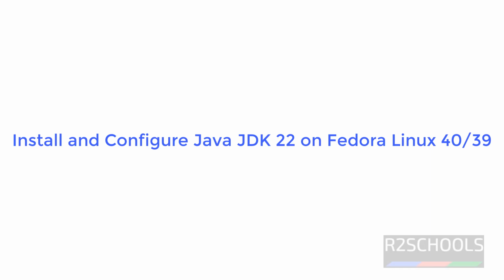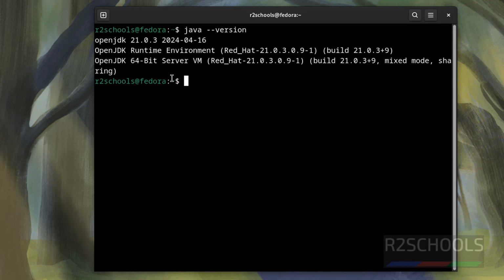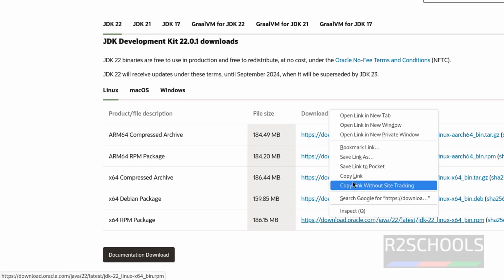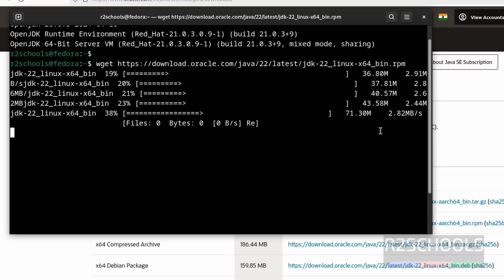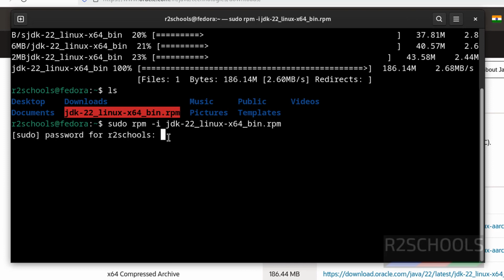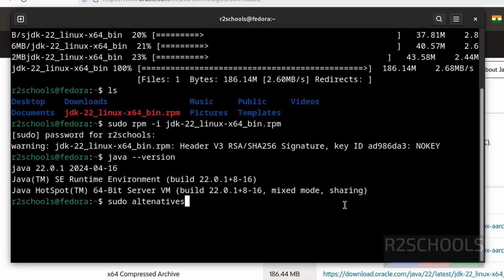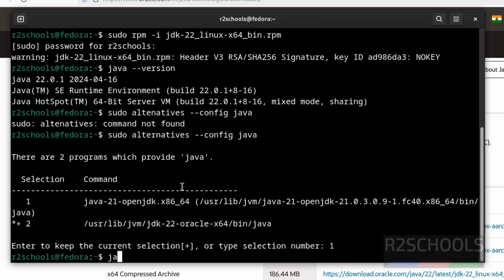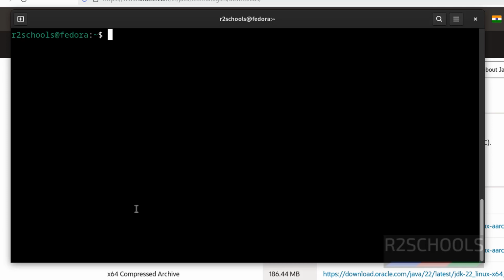How to download and install java jdk 22 on Fedora 40 | Install Java JDK 22 on Fedora 39/40in 2024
In this video, we have shown How to install and configure Java JDK 22 on Fedora 39/40 LTS step by step.

How to download and install java 22 on Fedora 39/40,
How to install java 22 on Fedora 39/40 or Fedora Server,
How to install java jdk 22 on Fedora 39/40,
How to install java jdk 22 on Fedora 39,
How to install java jdk 22 on Fedora 40,
How to install java jdk 22 on Fedora Server,
How to install java jdk 22 on Fedora,
Download and install java jdk on Fedora 40,
Download and install java jdk 22 on Fedora 40,
Install and configure the environmental variables for Java on Fedora 40,
Java Installation on Fedora 39,
Install and configure the environmental variables for Java on Fedora 39,
Install java and setup environmental variables in Fedora,
Install java and setup environmental variables in Fedora 40,
Java 22 Installation on Fedora 40,
Install and configure the environmental variables for Java 22 on Fedora 40,
Java 22 Installation on Fedora 39,
Install and configure the environmental variables for Java 22 on Fedora 39,
Install java 22 and setup environmental variables in Fedora,
Install java 22 and setup environmental variables in Fedora 40,